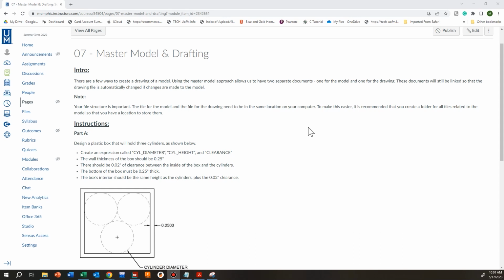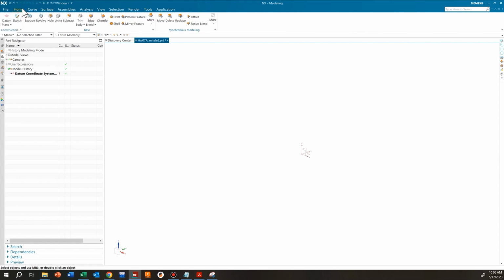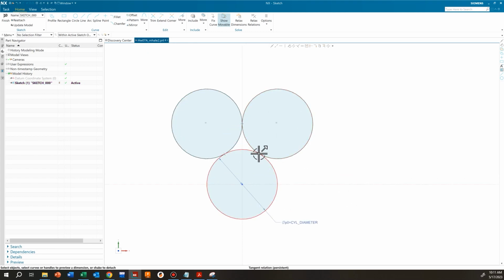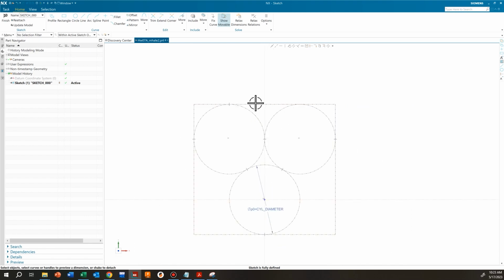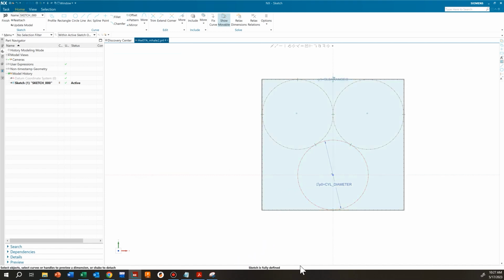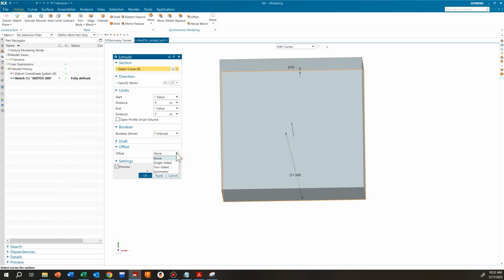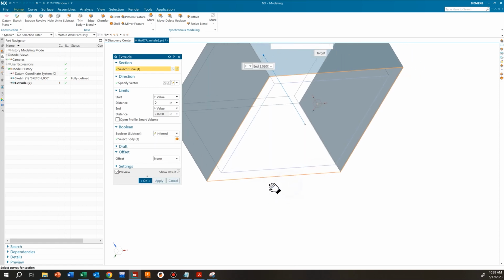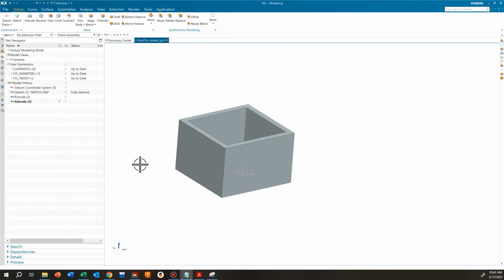TECH 4472 - Cylinder Box Model